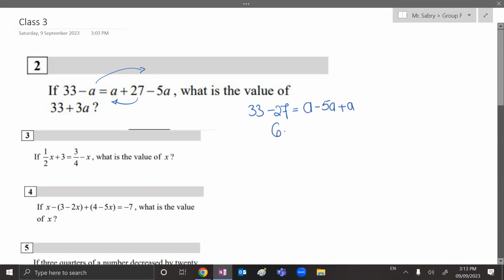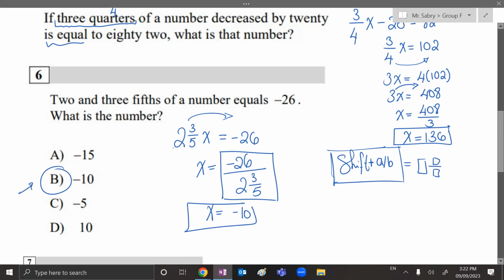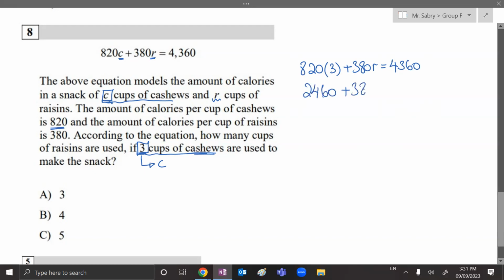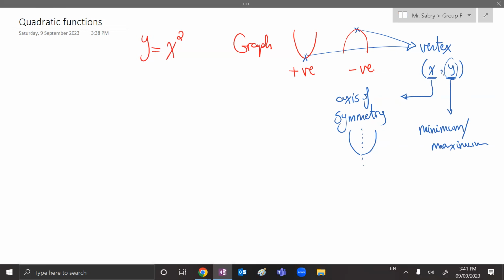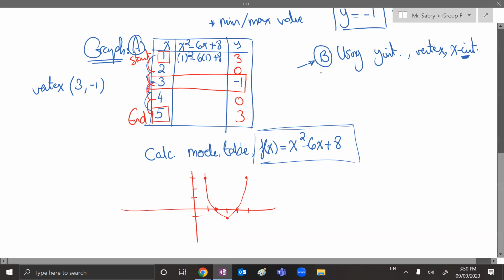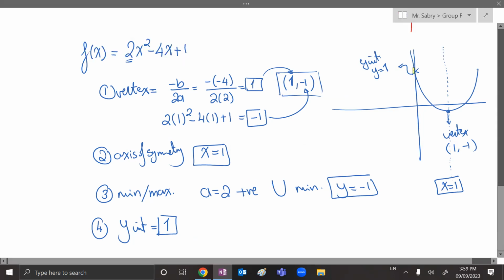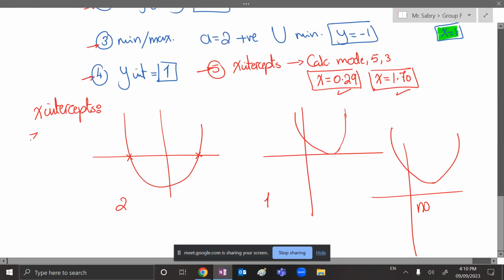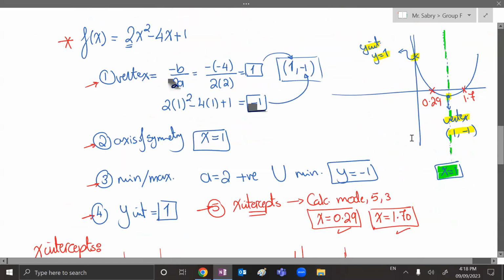Class 3 Quadratic equations and functions